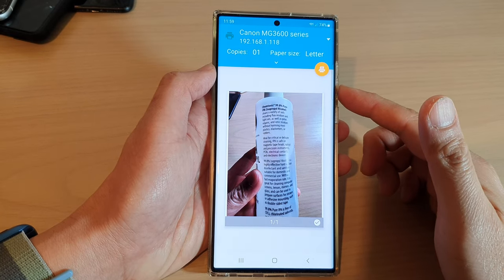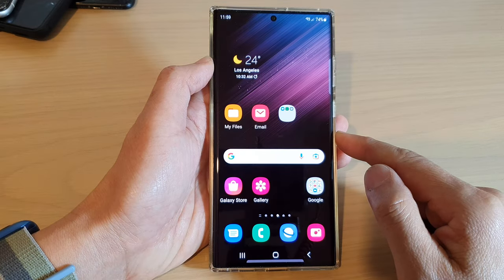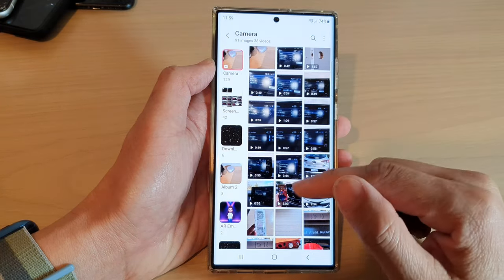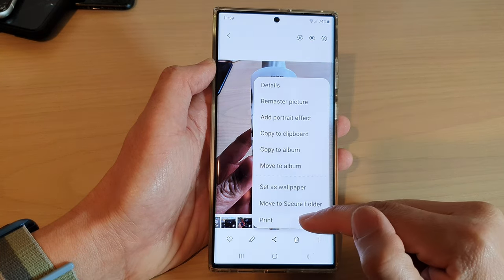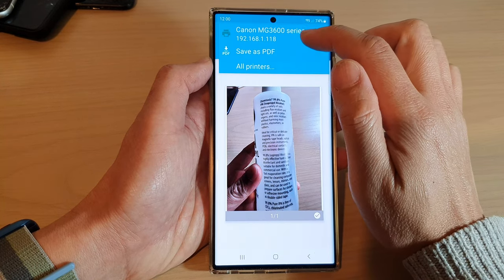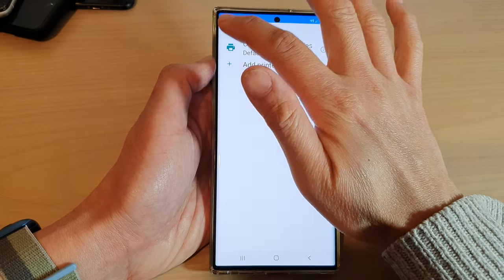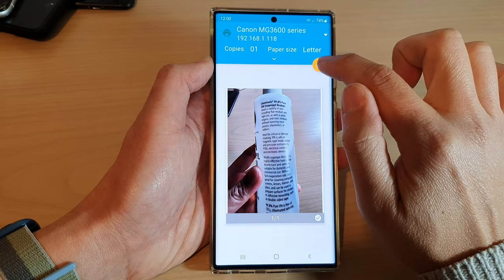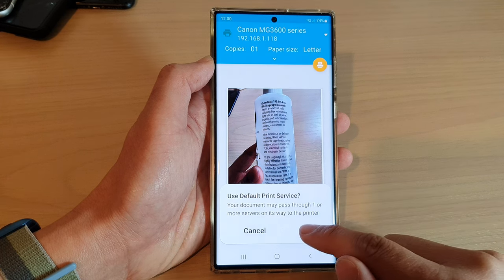Galaxy S22/S22+/Ultra: How to Print A Picture In Gallery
Learn how you can print a picture in gallery on the Samsung Galaxy S22 / S22+ / S22 Ultra.